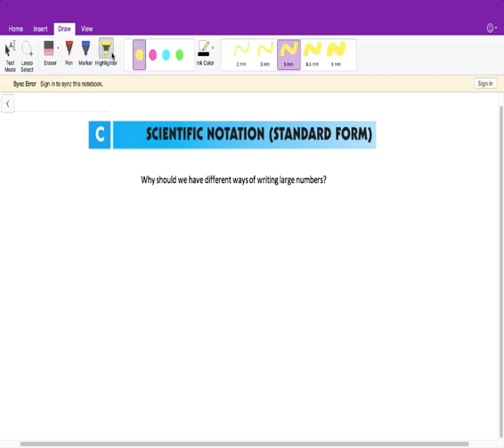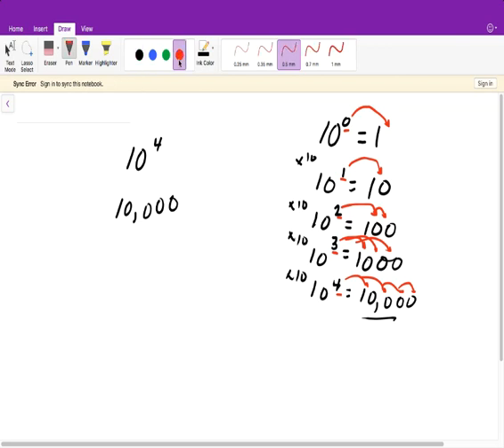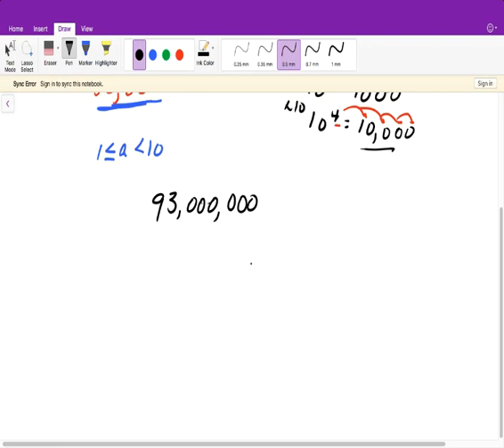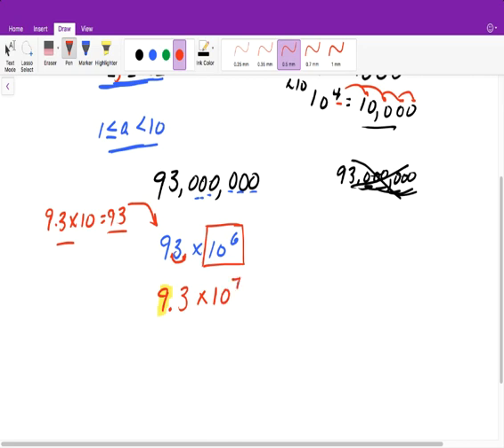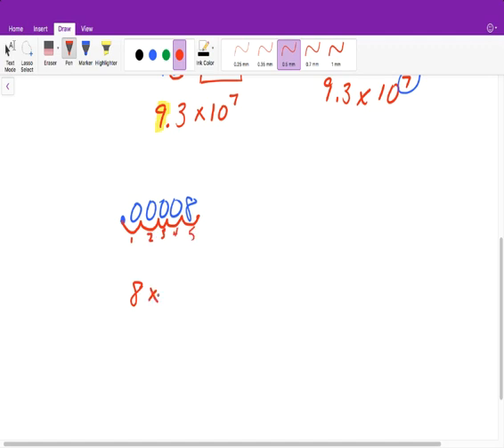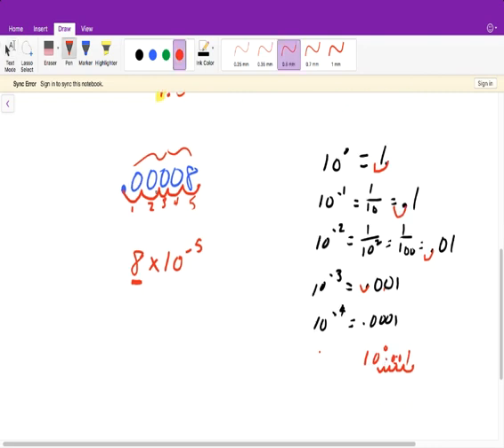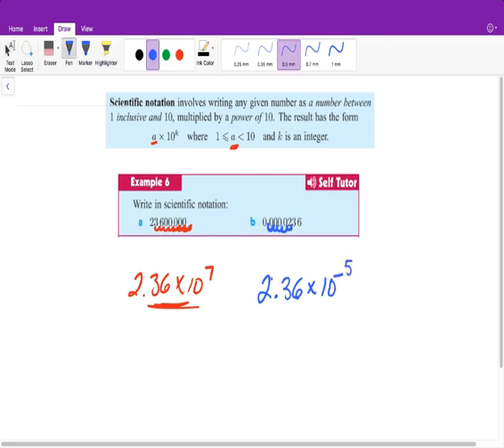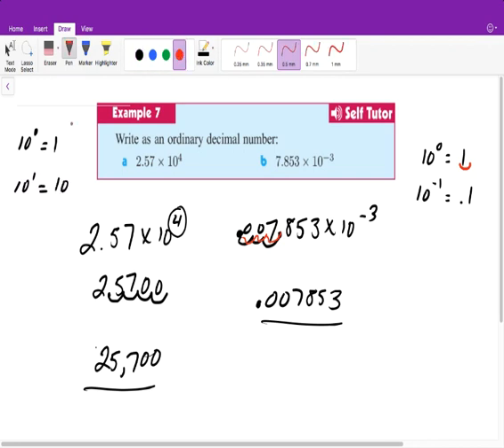Indices Laws - Section C - Video 1 - Scientific Notation